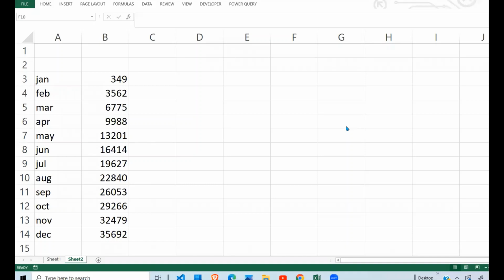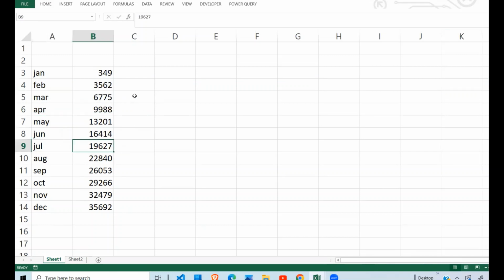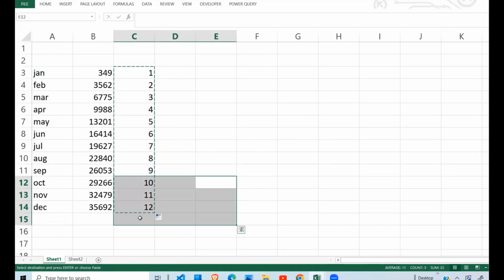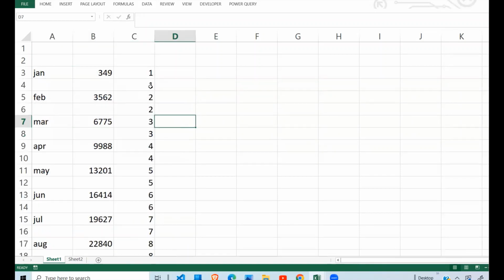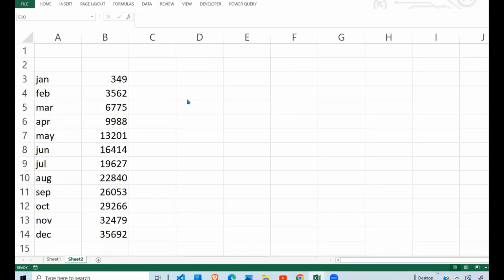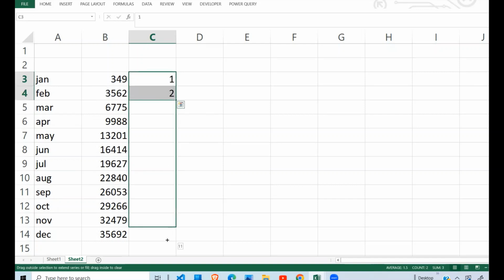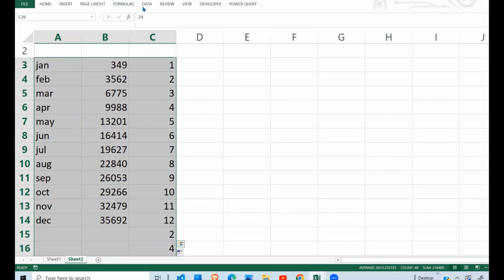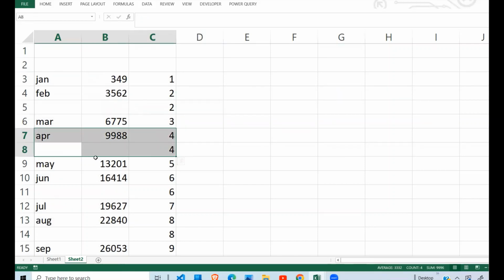Excel -insert empty row between rows of data efficiently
In this tutorial, we will show you how to insert blank rows in your data in Microsoft Excel. This can be useful when you need to separate data or create space for new information.

In this tutorial, we'll show you how to quickly and easily insert blank rows into your data in Excel. Whether you're working with a large dataset or just need to add some extra space between rows, this technique will come in handy. We'll walk you through the steps using a simple example, and by the end of the video, you'll know how to insert blank rows in Excel like a pro. So, let's get started,